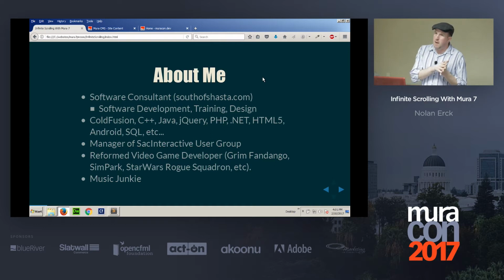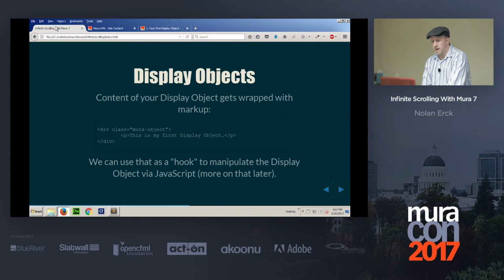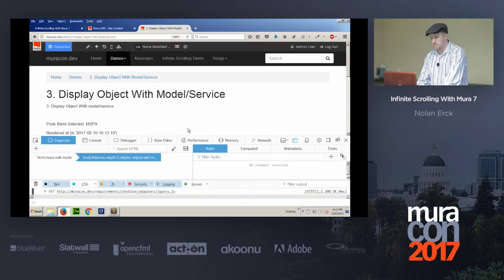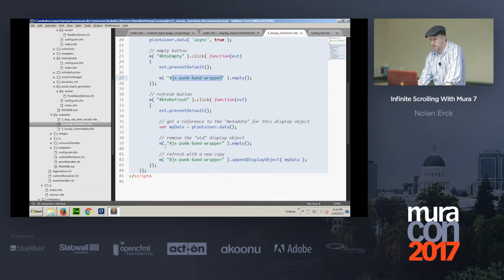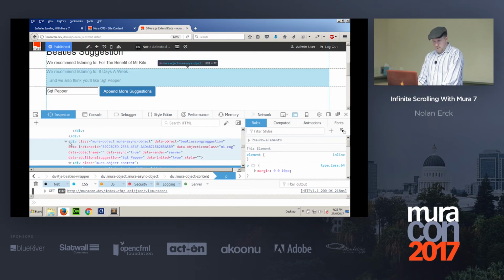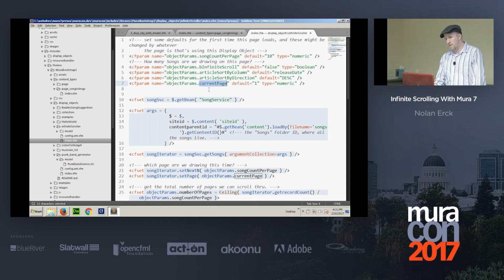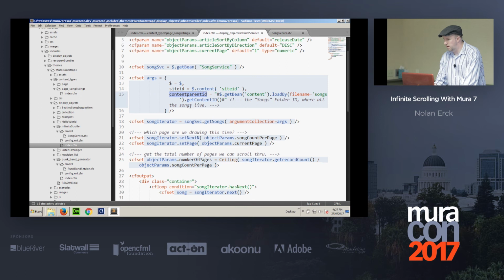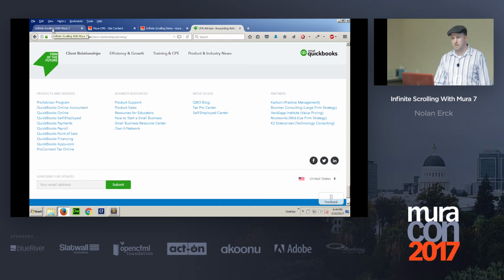Infinite Scrolling With Mura 7 | Nolan Erck | MuraCon 2017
In the age of asynchronous single-page applications and seemingly endless content bingeing, a seamless experience is increasingly crucial when attempting to keep an audience engaged. Whether perusing headlines, researching rock bands or scrolling social feeds, every click of a link or press of a button is an added point of friction in the user’s experience. Omitting these small actions helps eliminate distraction, creating Flow in the experience. In this video, South of Shasta’s Nolan Erck provides a step-by-step walk through a fully-functional starting point for any “scroll-to-load” need in Mura.